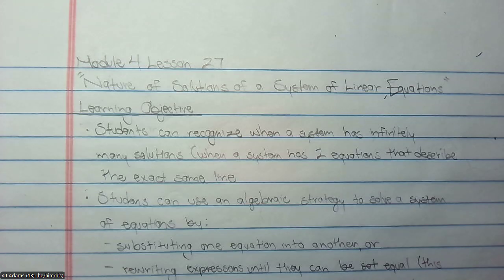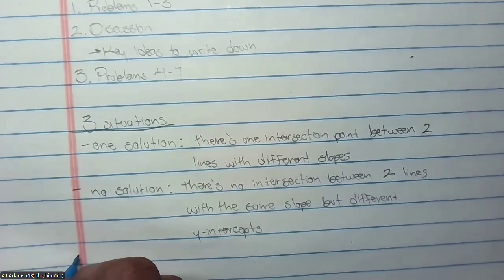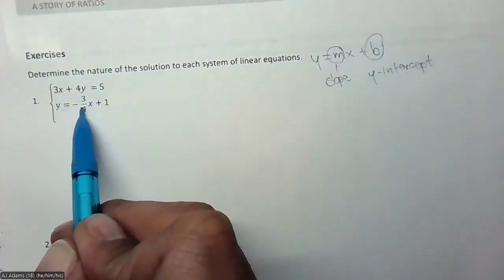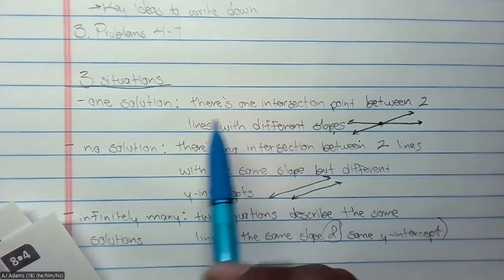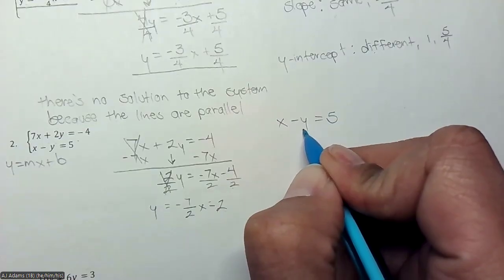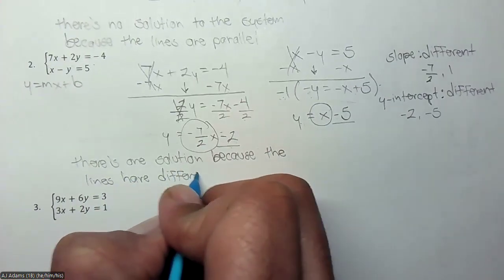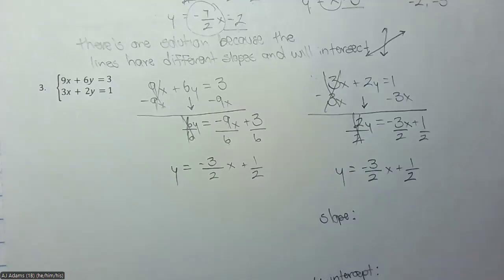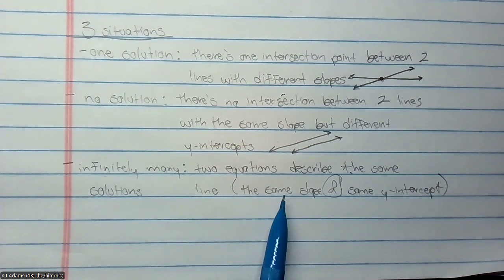M4 L27 "Nature of Solutions of a System of Linear Equations" (Part 1)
Classwork problems 1-3, Lesson Discussion (Substitution Strategy for Finding Solutions)